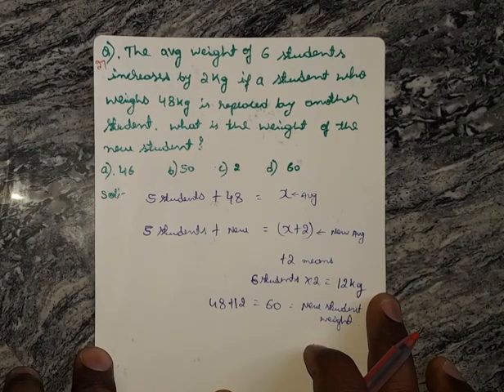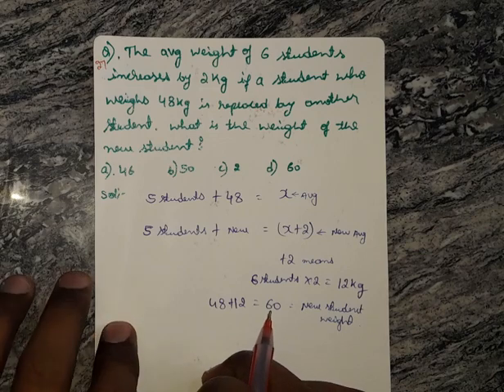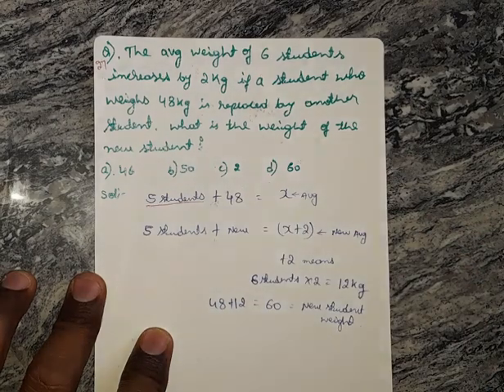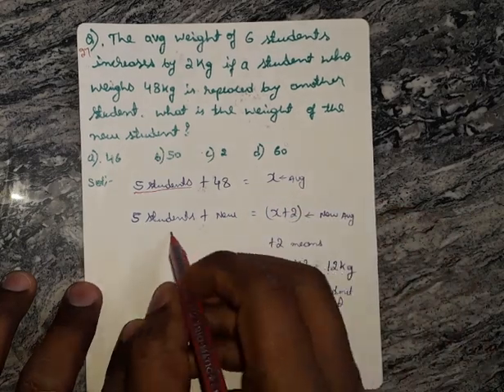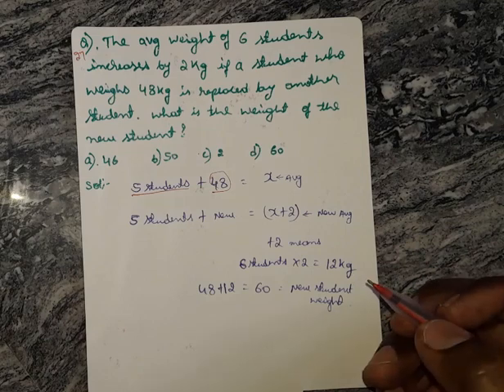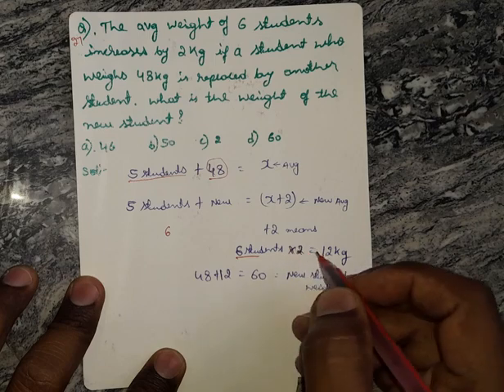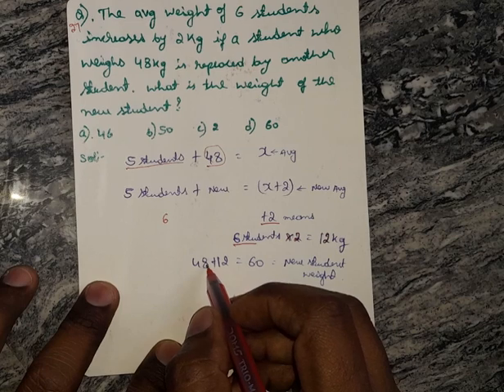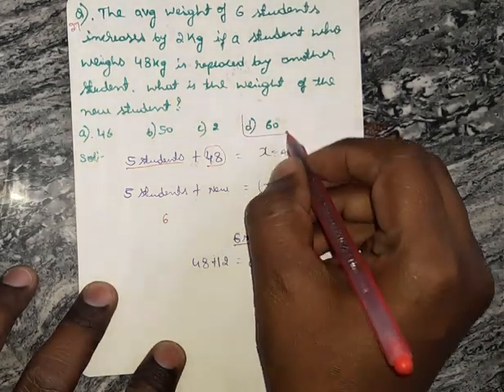the average weight of 6 students increases by 2 kg if a student who weights 48 kg is replaced by and